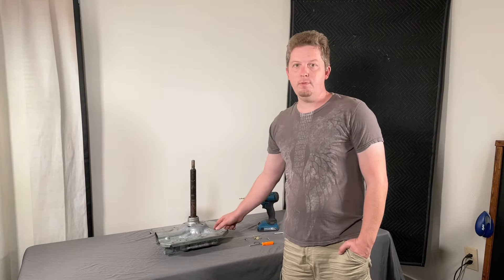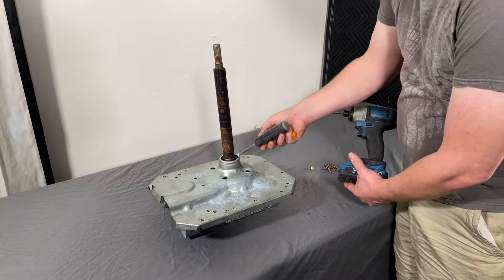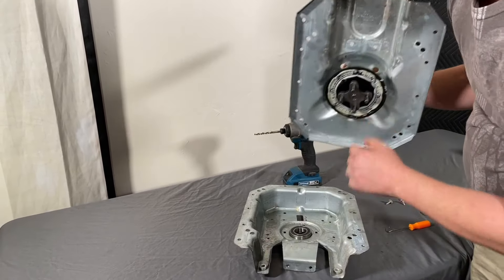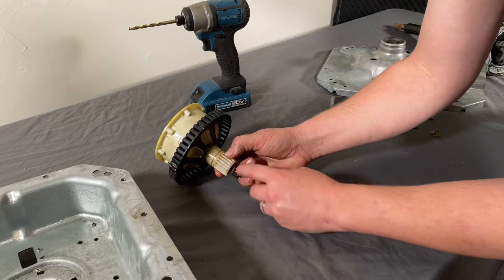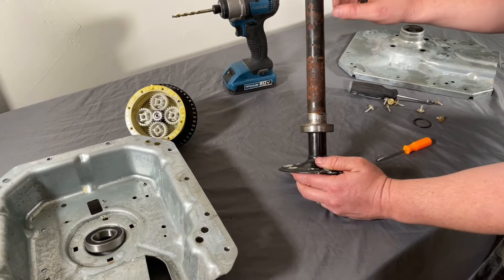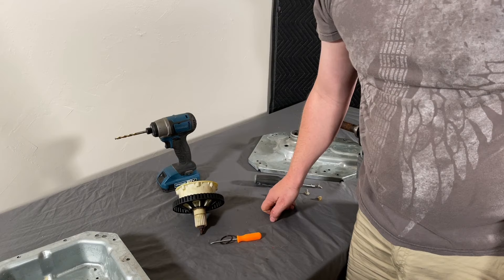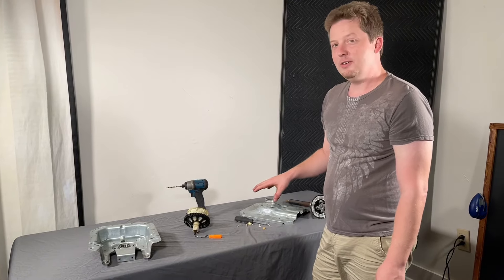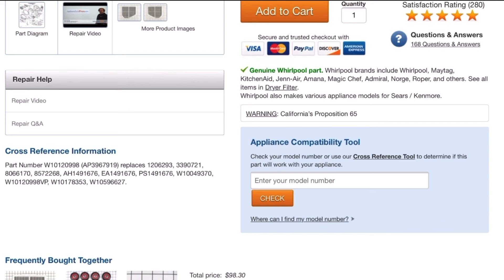Loud grinding shaking transmission bearings replacement Can you rebuild a newer washer transmission?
Y’all asked and I did it. I attempted to break into a sealed transmission and replace the bearings. In this video I go over if it’s possible to break into a new style transmission. These type of washers are called BMWs or pause/play machines. It took me a long time to figure out how to open this sealed transmission and this washer. The biggest problem was it was riveted together. I hope this video helps someone because if you watch it you know it is not possible to replace the bearings as far as I could tell. It definitely is not worth the time to even attempt this and I hope to save someone else sometime.
This transmissions in several different washers including whirlpool Kenmore Crosley Amana roper and Estate.
I was very disappointed to find out that I could get all the way into this transmission and that I could not get the top bearing off. Even though it took a lot of time I did get the bottom bearing off but because the top bearing is closest to the top of the shaft of the washer it probably is more likely to go bad. I would not go through all this trouble and just replace the bottom bearing. I hope this video help someone and at least it will scratch the edge of what is inside these transmissions.

3 easy steps to finding the right part that will “Actually fit”

2. Enter the model number of your machine in the search. (You’ll find Your model number on a sticker inside the door)
3. All the parts that will fit your machine will appear. Just scroll down until you see the part you need.

Common red actuator.

Newer black actuator.

Suspension kit with 4 extra stabilizer springs.

Washer splutch common grinding noise part some of these are a little different you should double check it’s the right part before you order.